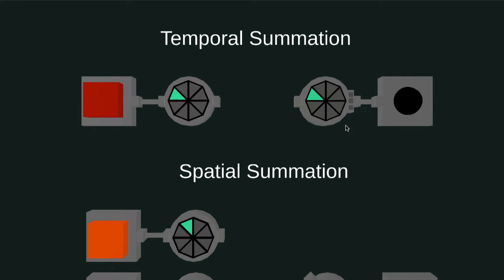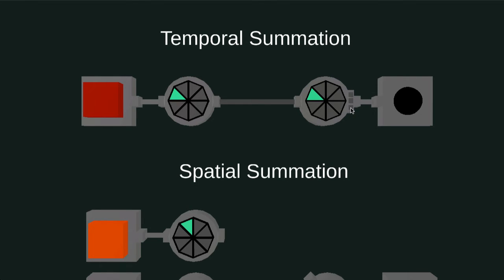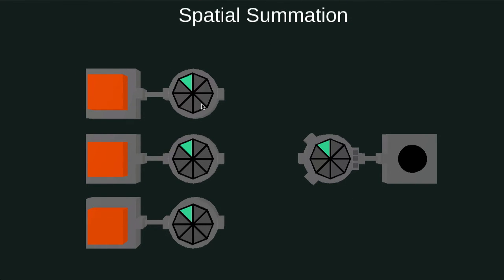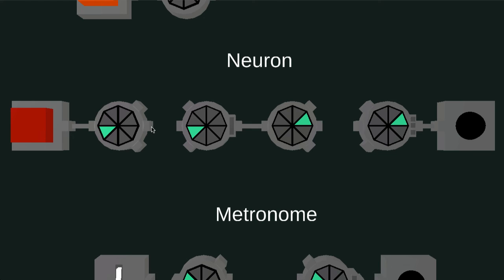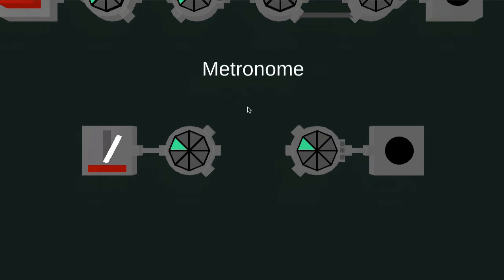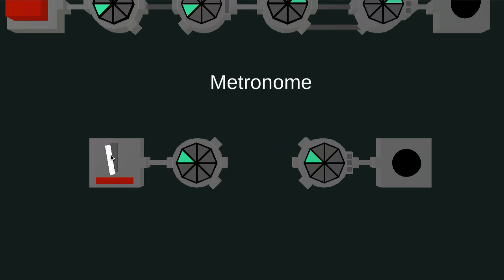Nurbits Prototype 2 Demo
Walkthrough of our second prototype for the game Nurbits.